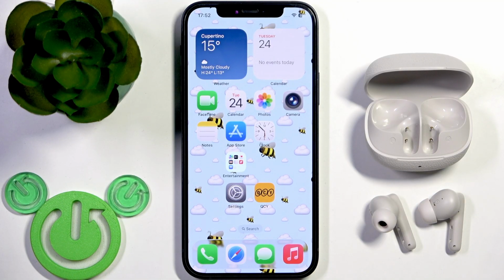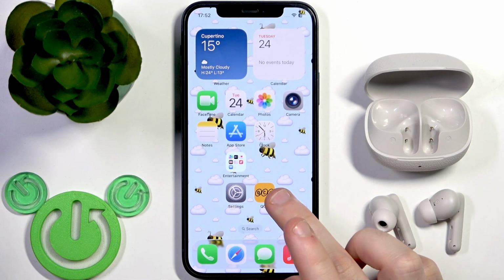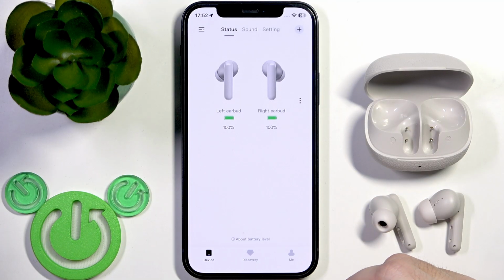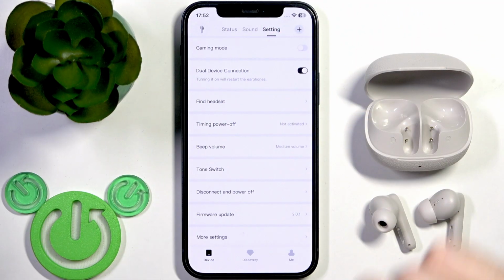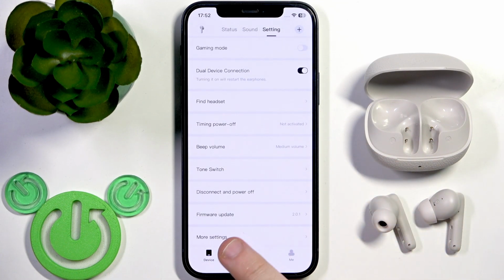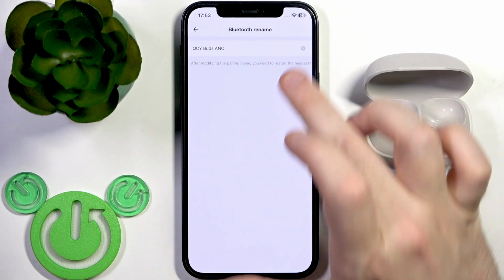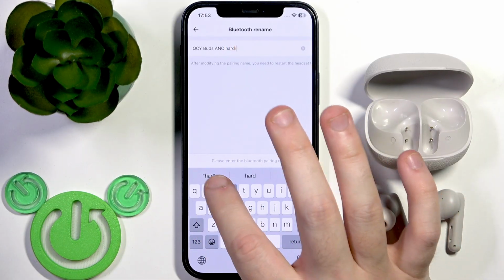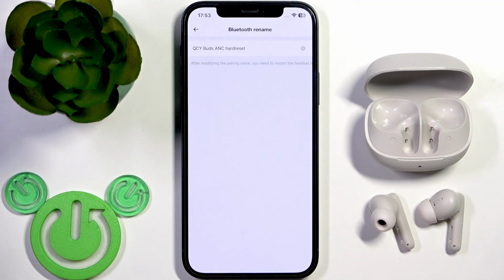QCY Buds ANC – How to Rename Device in the App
If you want to personalize your QCY Buds ANC earbuds, renaming them in the QCY app is a quick and easy way to make your device stand out. In this video, we show you step-by-step how to change the name of your QCY Buds ANC directly from the official QCY application. You’ll learn how to find your earbuds in the device list, access the settings, and update the device name to anything you like. This process helps you easily identify your earbuds, especially if you use multiple QCY devices or want a custom name for your Bluetooth connection. Follow along to make your QCY Buds ANC uniquely yours.

How to rename QCY Buds ANC in the QCY app?
How to change device name for QCY Buds ANC earbuds?
Where is the rename option for QCY Buds ANC in the QCY application?

0:00 Start and introduction
0:08 Open QCY app and find your earbuds
0:18 Go to device settings
0:28 Access more settings
0:35 Select rename device option
0:45 Enter new name and save
0:55 Confirmation and finish